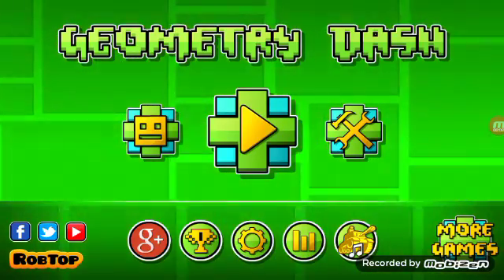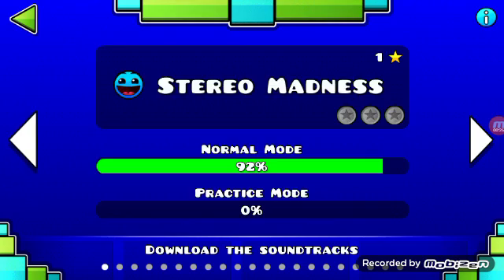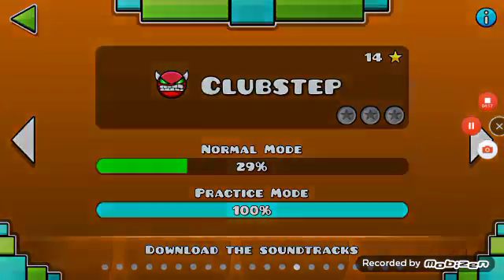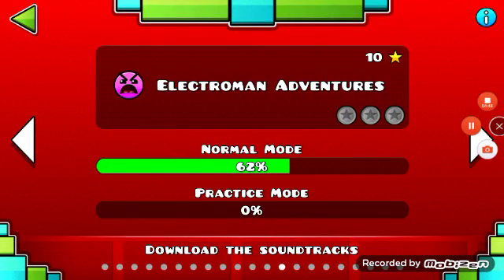Let's play Geometry Dash with little sister!!!😉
Sis your are the bomb!!